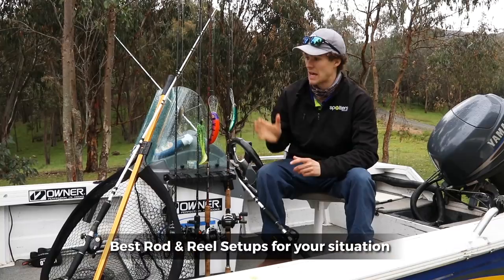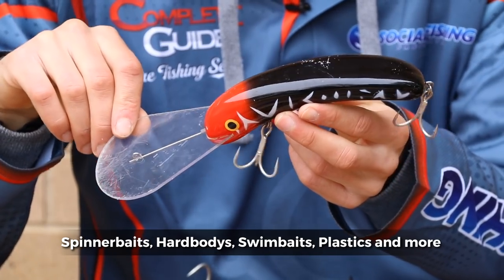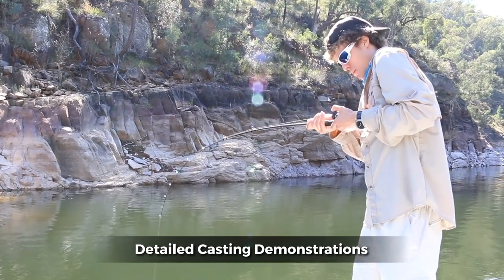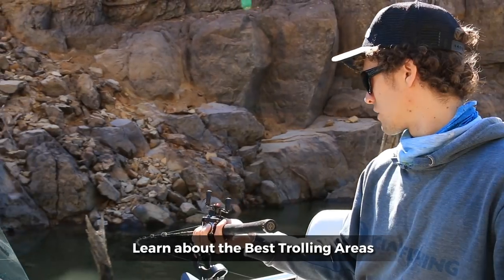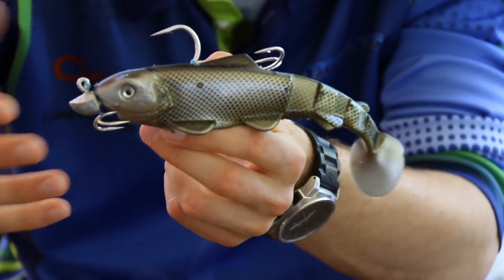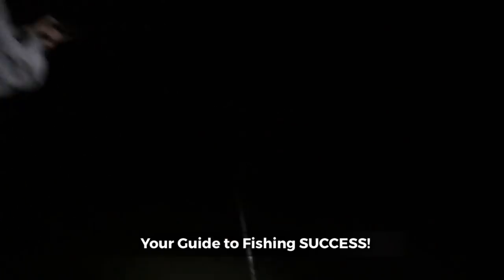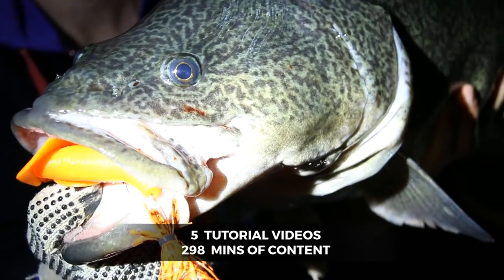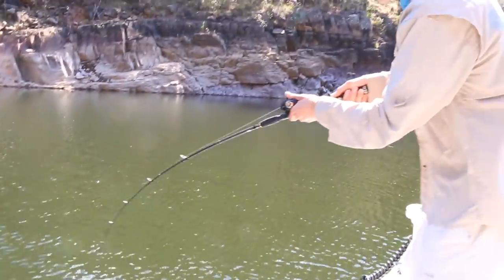Murray Cod in Dams [HD Trailer] | Complete Guide Series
Murray Cod in Dams was an incredible series to produce as we share the processes and tactics that we use to find success with GIANT COD! These fish are extremely intelligent, and you probably know how much time they take... but imagine if you knew where they will be, the best times to fish and what to use... it will massively increase your chances of catching that fish of a lifetime.

Your boat position and retrieves are KEY, and you’ll learn it all in this series! Plus, the best areas to target and casting techniques, how to fish big soft plastics to lure selection, gear selection and even how to troll big lures! Plus plenty of action, BONUS content and even a tutorial showing you how to rig big soft plastics!

Join Rhys and the Social Fishing Team as they share all the secrets to this style of fishing. This series is filmed on Blowering & Burrinjuck Dams and best of all they get onto some BIG COD!

6 Tutorials - 298 Minutes
Continue below to find out more about each tutorial…